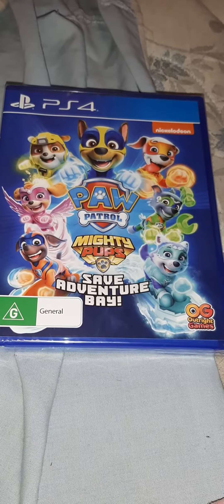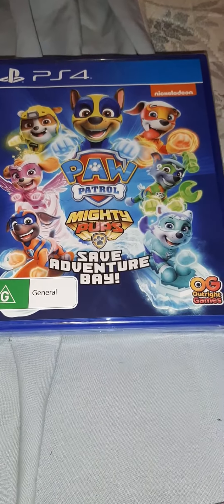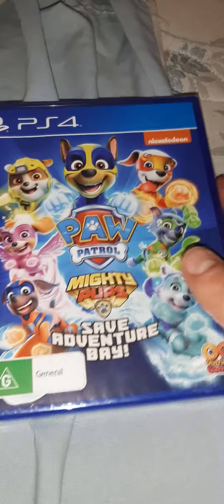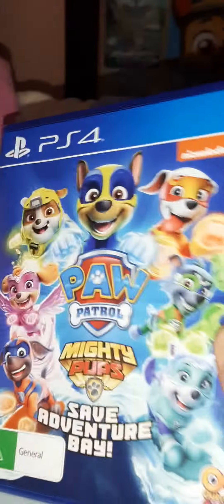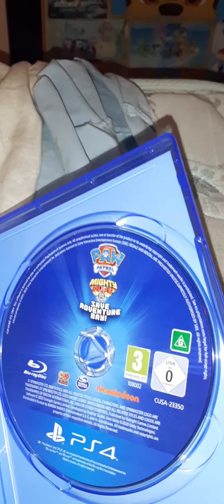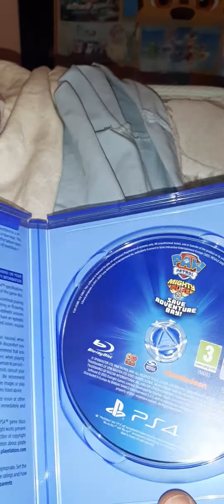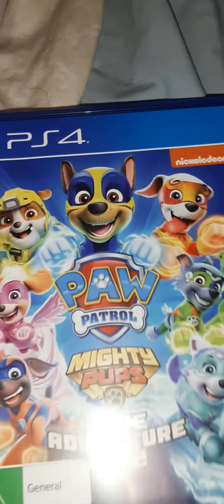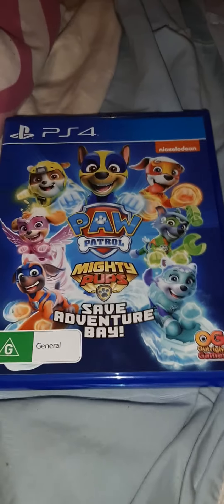Paw Patrol Mighty Pups Save Adventure Bay PS4 unboxing